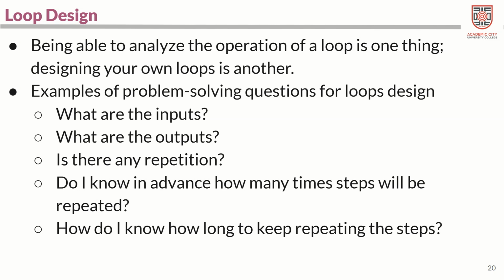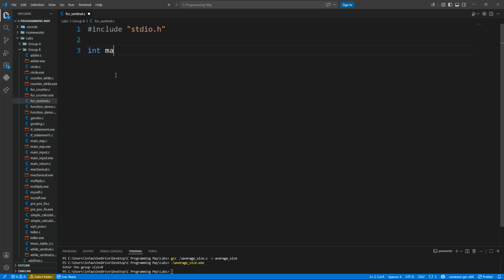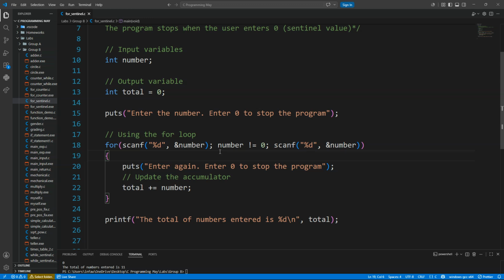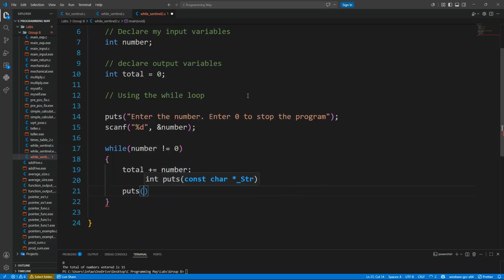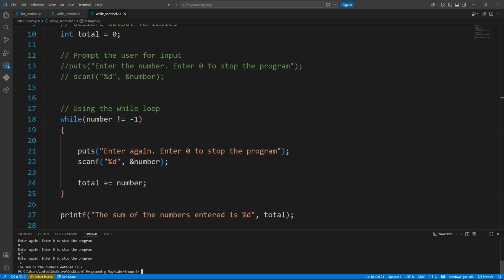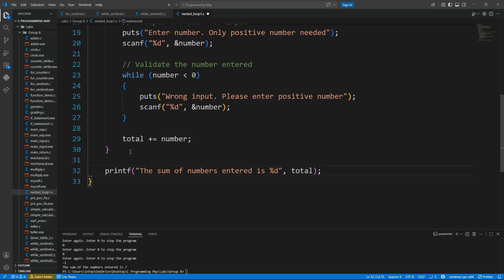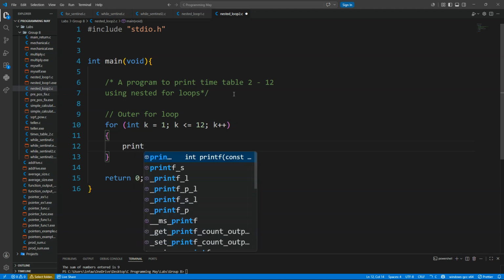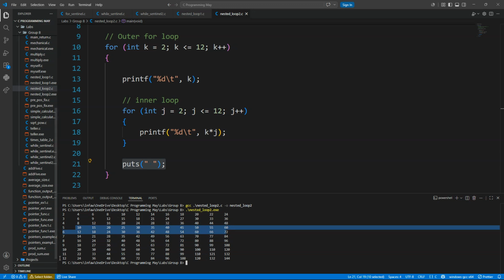Repetitiion and Loop Statement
In this module, students were introduced to Loop Design, Sentinel Controlled loop and Nested loops.